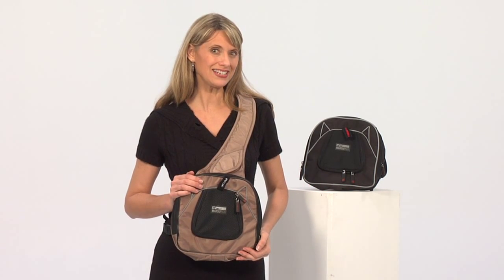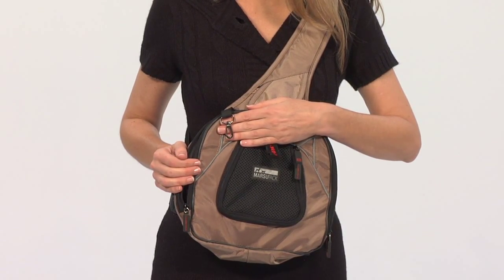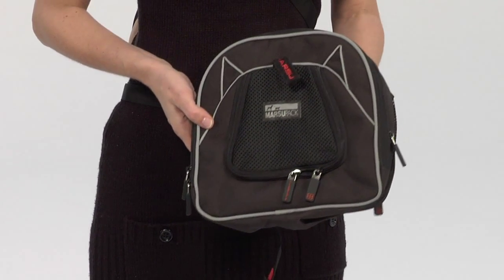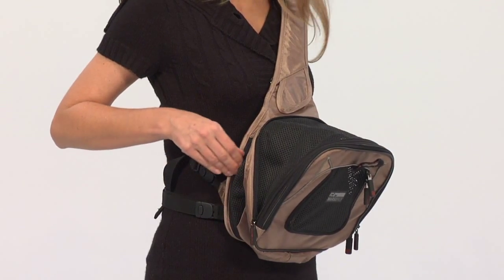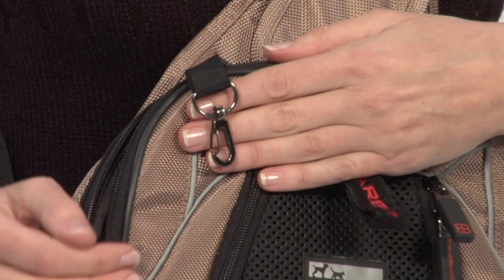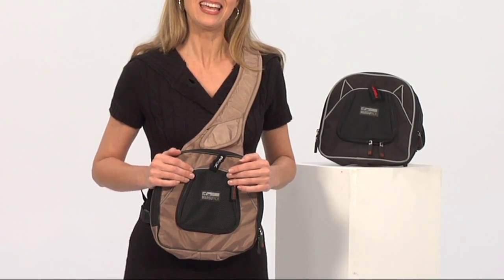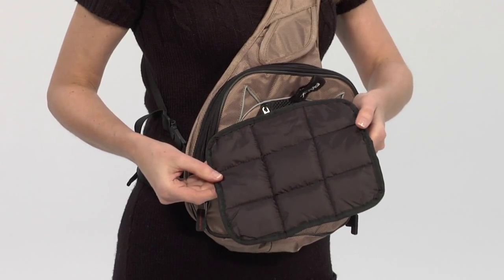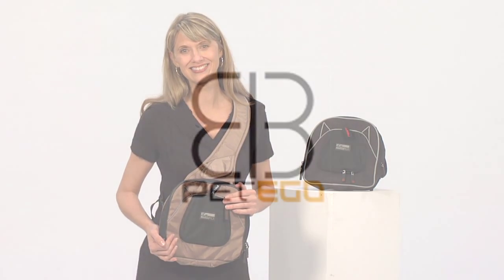Pet Ego Marsupack Small Front Carrier